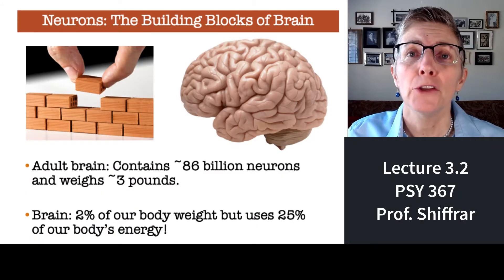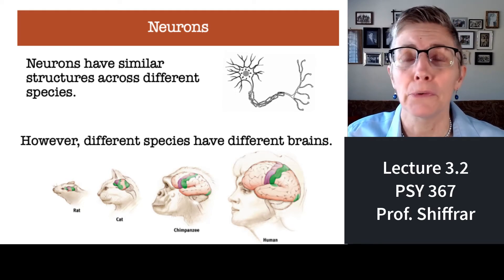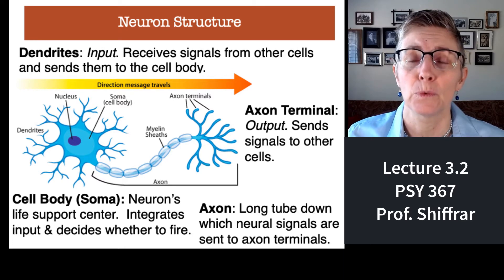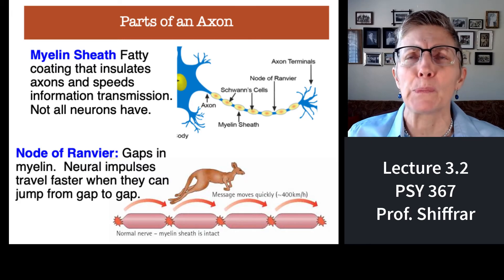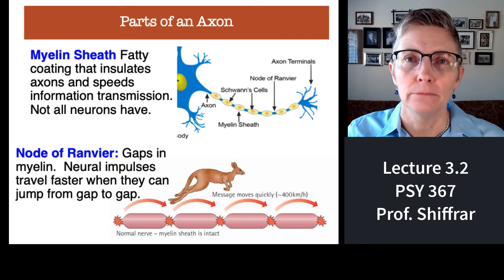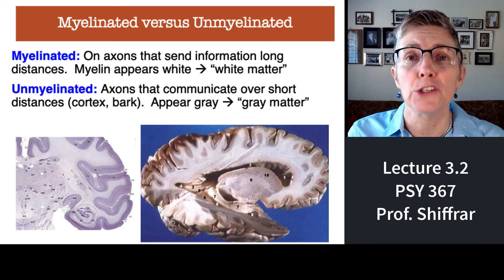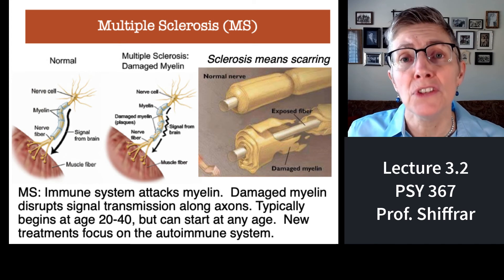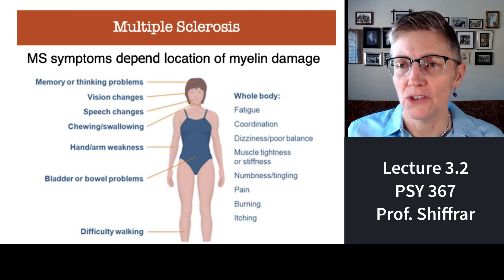367 Lecture 3.2 Neurons 101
An overview of the major structures in the neuron.  This is part of an overview of Cognitive Neuroscience.